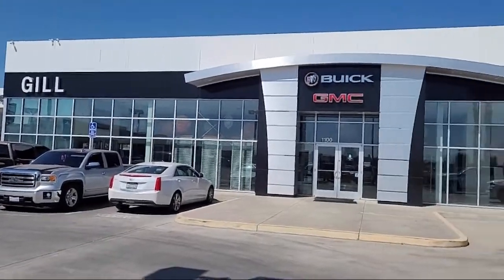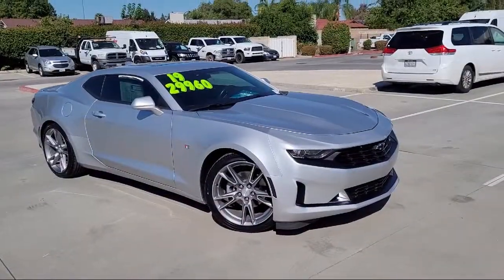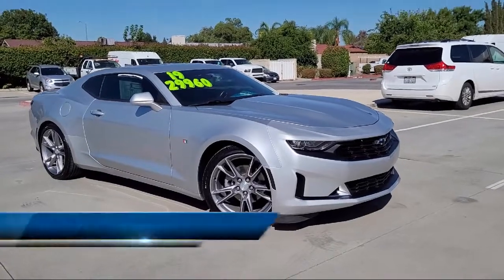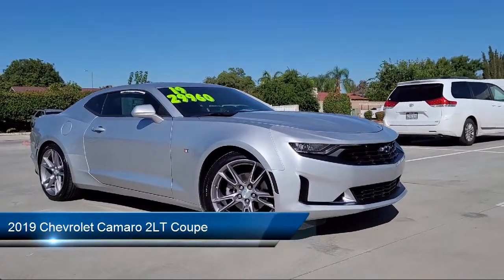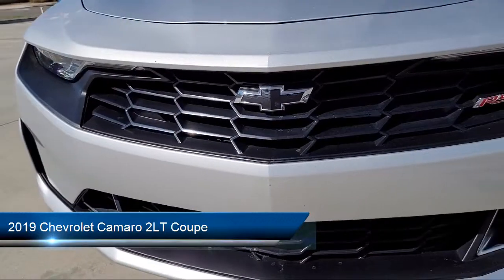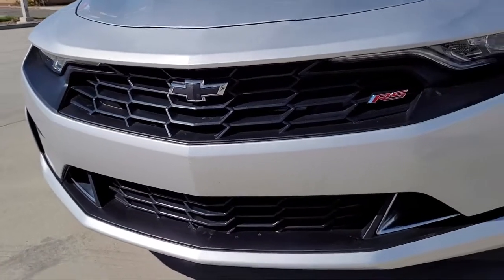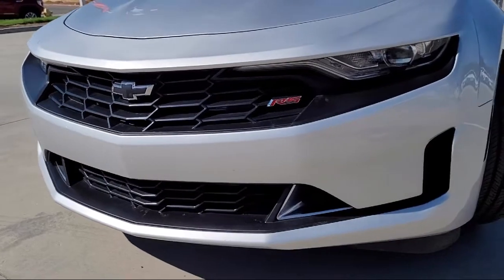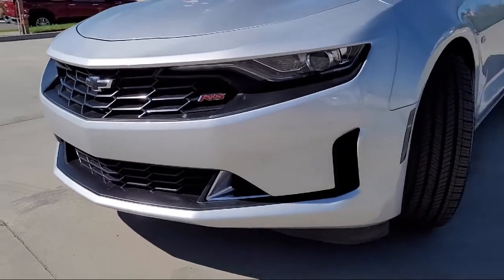2019 Chevrolet Camaro 2LT Coupe Madera, Fresno, Clovis, Merced, Chowchilla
2019 Chevrolet Camaro 2LT Coupe Stock Number: K0148531C Vin:1G1FD1RS6K0148531.